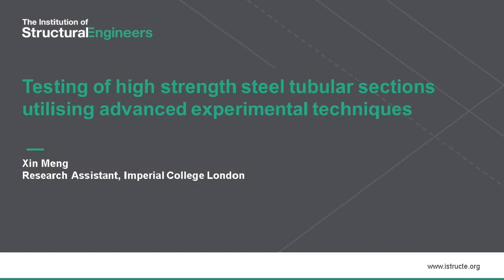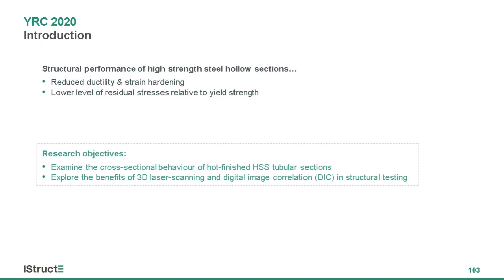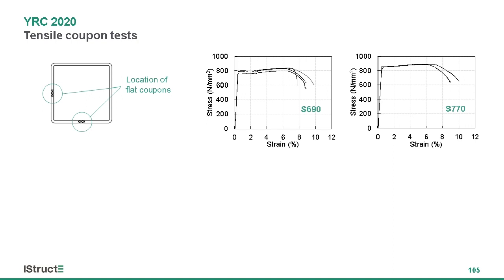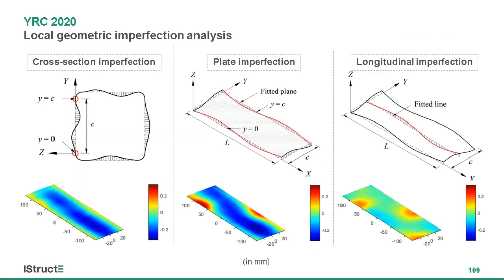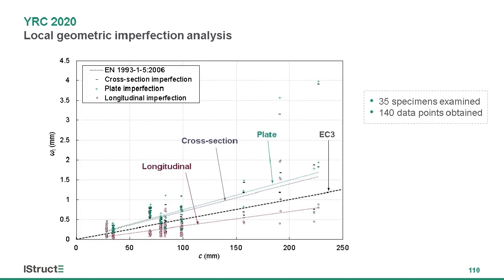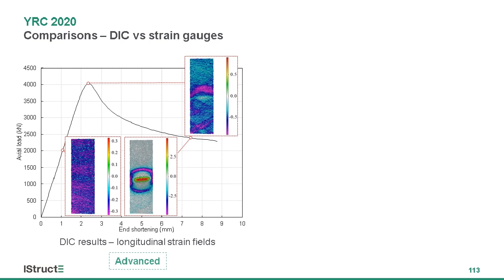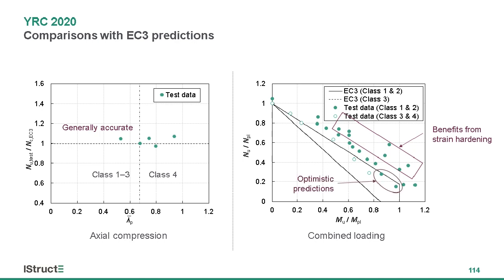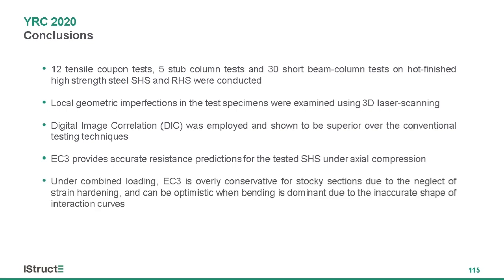Testing of high strength steel tubular sections utilising advanced experimental techniques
Recorded at the Young Researchers Conference 2020.

Speaker: Xin Meng
University: Imperial College London